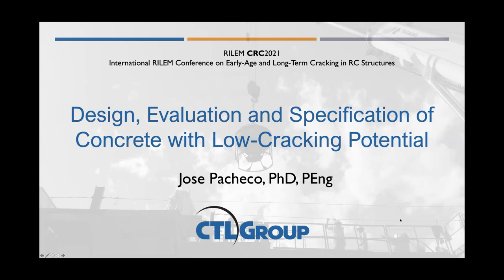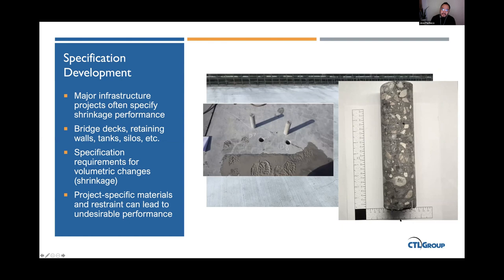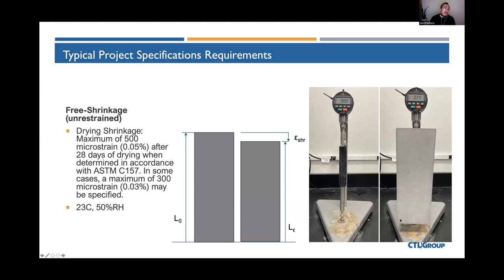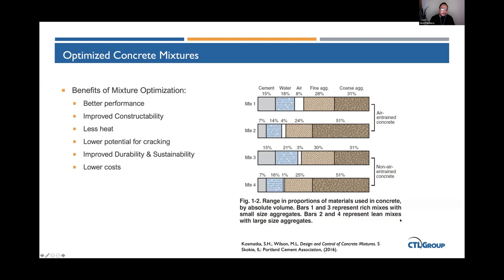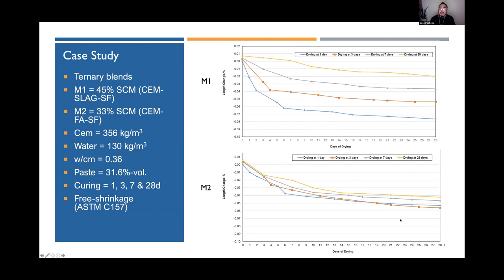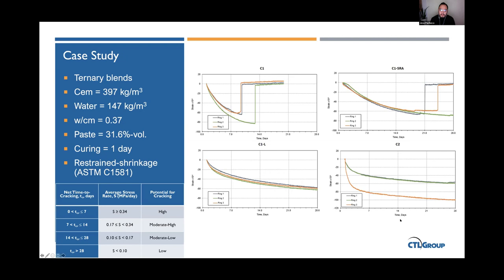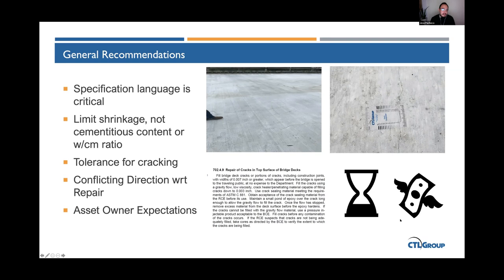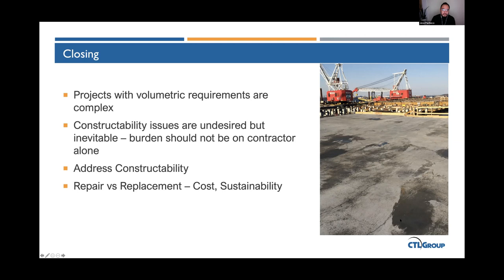Jose Pacheco | Design, Evaluation and Specification for Crack-Resistant Concrete Mixtures.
Design, Evaluation and Specification for Crack-Resistant Concrete Mixtures. | Jose Pacheco

CRC2021 was held on April 9th 2021 and took place in hybrid online/physical format, with most of the 210 attendants being online.
The conference aimed to bring together experts to share the state-of-the-art developments on the aforementioned fields and the progress within RILEM TC CCS: Early age and long-term crack width analysis in RC structures. The conference consisted of lectures by researchers and other professionals from a variety of scientific disciplines in works targeted to crack control in concrete.
Even though reinforced concrete (RC) is one of the most used manmade materials in the world, and adequate models exist for the prediction and design of the ultimate capacity of RC structures, the prediction of service life behaviour is still not mature enough for actual design purposes. This may lead to immediate repair needs, inadequate service life behaviour even when regulatory prescriptions for design are strictly followed, or at other times to unnecessary overdesign of reinforcement, which has negative consequences on both sustainability and economic aspects. This is amplified by development of new more sustainable cements and supplementary materials since the range of material properties needed for SLS-design is considerably wider than for ULS design.
One of the most common issues relevant to many RC structures which is encountered on-site is that of cracking. Understanding the interplay between fundamental mechanisms involved in the processes of hydration-induced temperature, shrinkage, creep, loading and herewith caused cracking requires interdisciplinary integration of materials science and structural engineering. A comprehensive approach to this problem requires the design of robust experimental techniques, development of multiscale models (micro, meso and mainly, macro-scale) and evaluation of code-based and other analytical approaches relevant to crack control in concrete which is also the aim of RILEM TC CCS: Early age and long-term crack width analysis in RC structures.